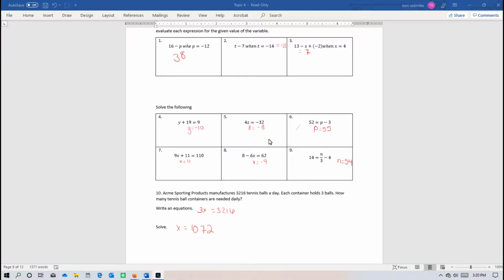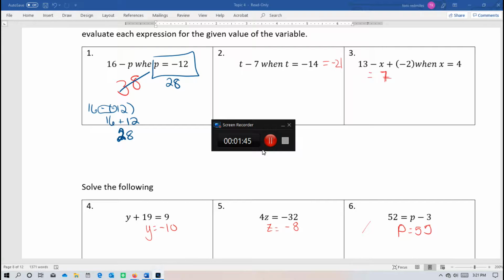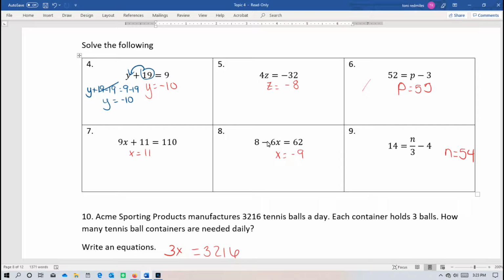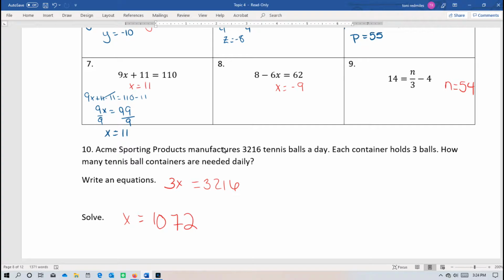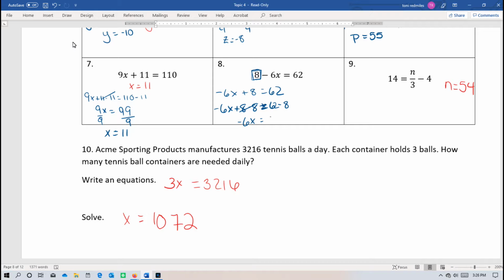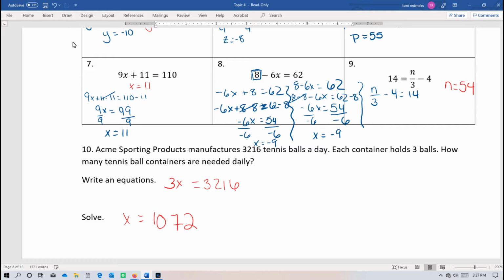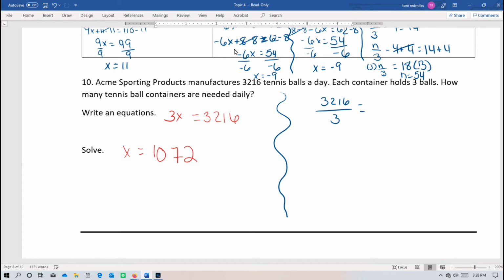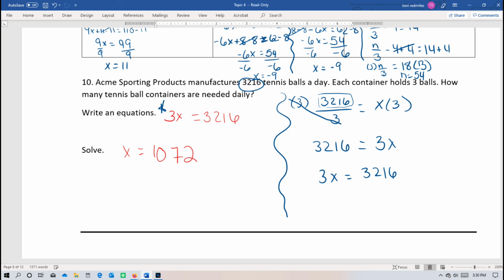The Language of Algebra WS 4-1